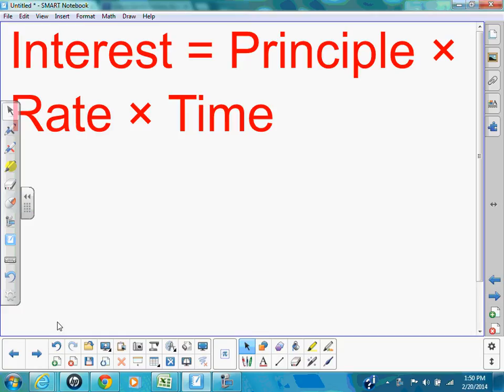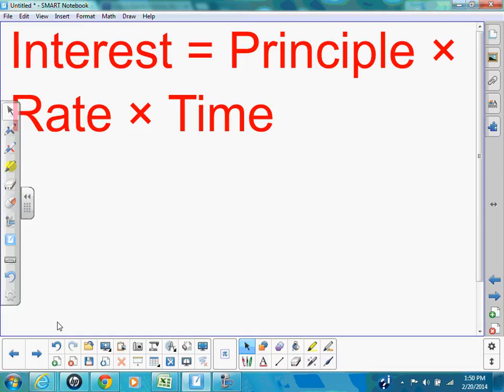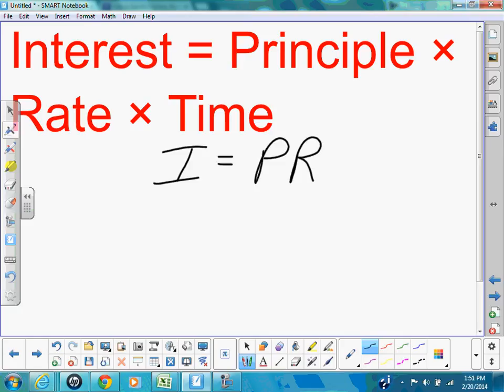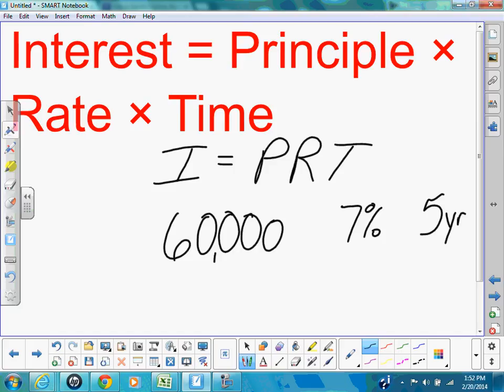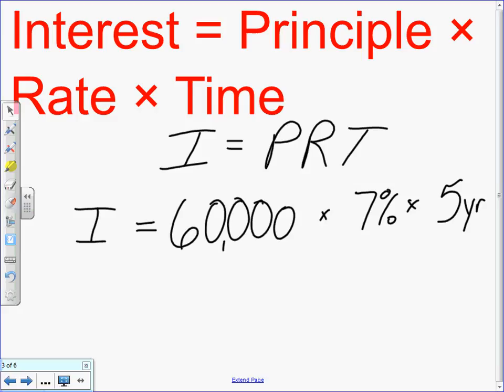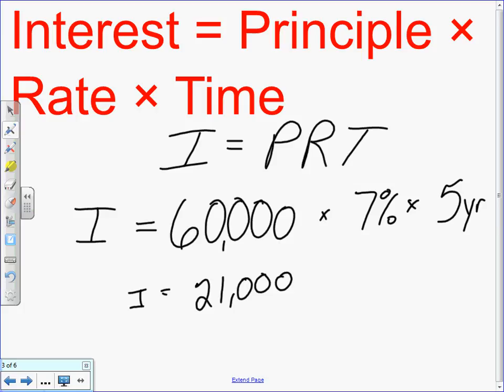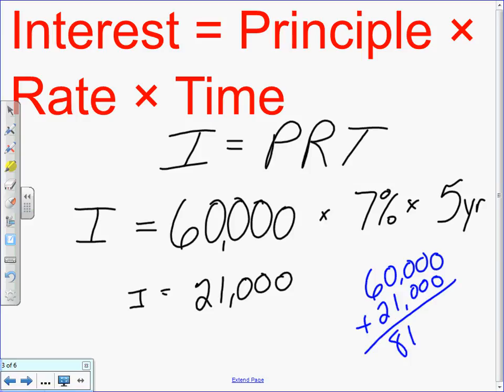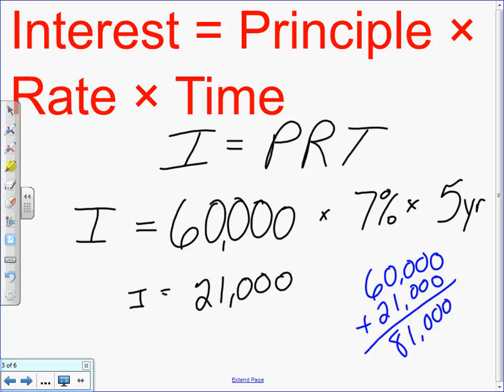simple interest 2